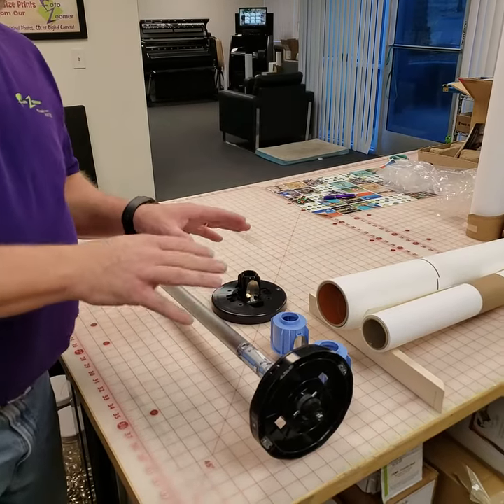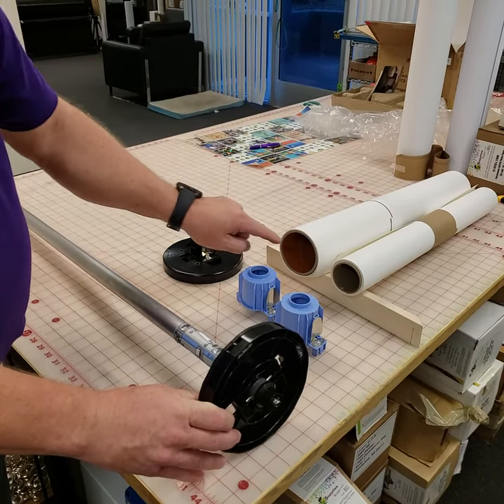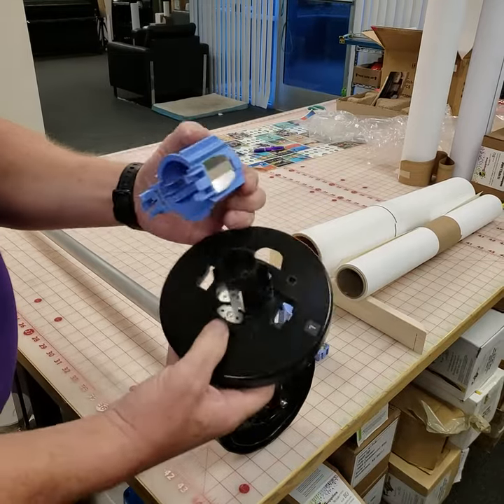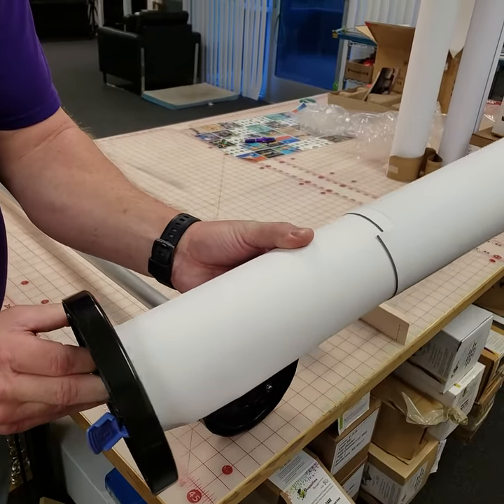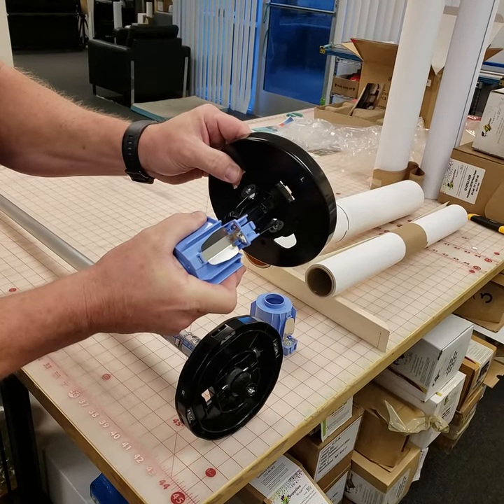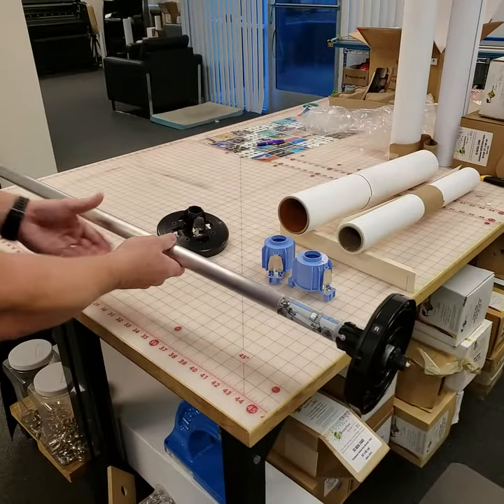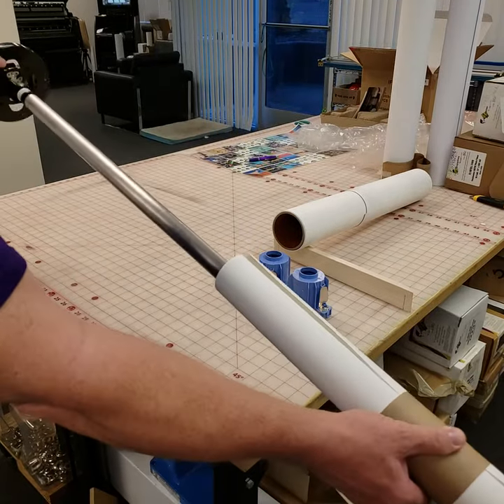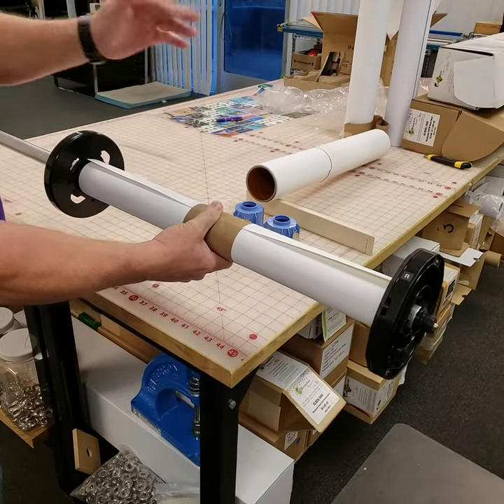Load Paper on Canon 4000s Spindle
Loading Paper on Canon 4000s Spindle.  Same for Canon 2000, Canon 2000s, Canon 4000, Canon 6000.